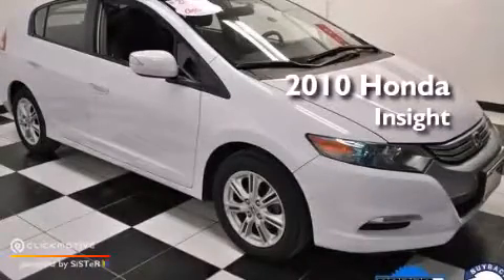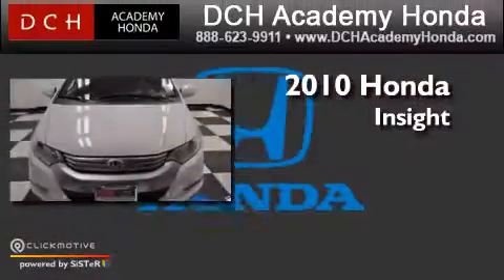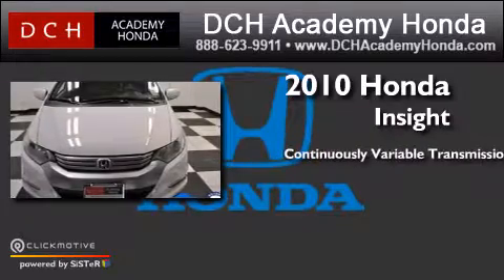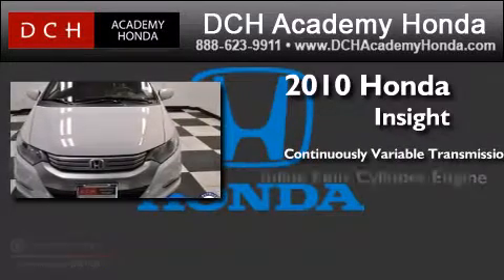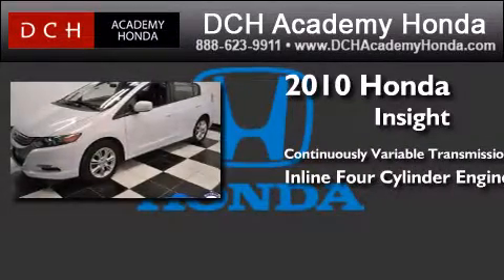2010 Honda Insight Old Bridge NJ 08857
We have been honored to serve the Old Bridge NJ area , we promise that your experience at our dealership will exceed your expectations ! Year : 2010 Make : Honda Model : Insight Engine : Gas/Electric I4 1.3L/82 Trans . : Variable Exterior : Spectrum White Pearl Miles : 114,888 Interior : Gray Stock : AH31535A DCH Academy Honda 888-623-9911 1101 US Highway 9 North Old Bridge , NJ 08857